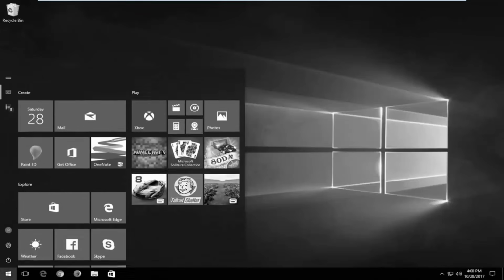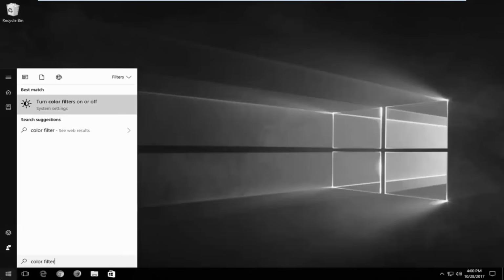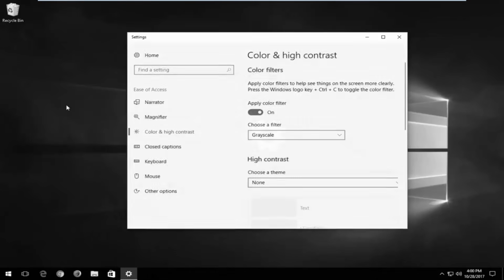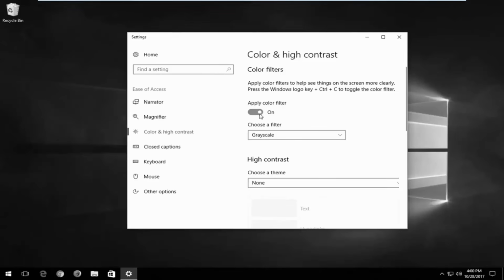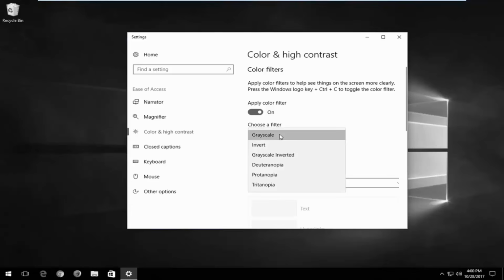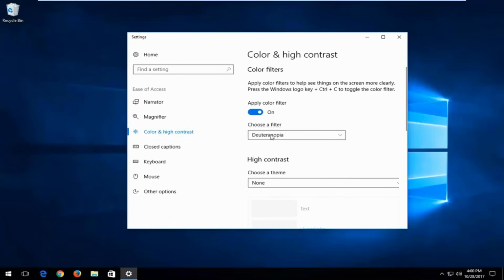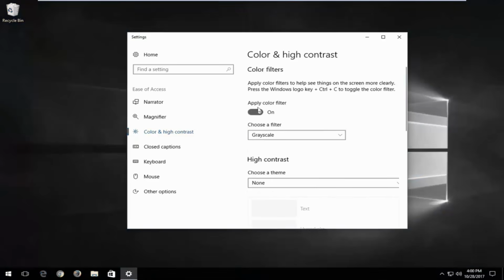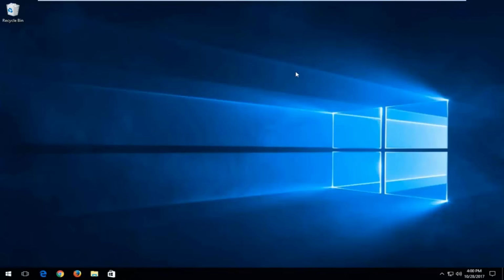How To Enable or Disable Grayscale Mode in Windows 11/10 Guide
This tutorial focuses on enabling or disabling Grayscale Mode in Windows 11 and Windows 10 to change how colors are displayed on the screen. It covers the topic of Windows color filters, grayscale display settings, accessibility features, screen appearance, and desktop personalization. The guide is useful for users searching for Windows 11 grayscale settings, Windows 10 color filters, and display customization options. It provides an overview of the feature without walking through the specific steps used to change the setting.

Grayscale Mode Windows 11
Grayscale Mode Windows 10
Disable grayscale Windows
Enable grayscale Windows
Windows color filters
Windows grayscale screen
Windows color filter settings
Windows display customization

Grayscale Mode changes the Windows display from full color to shades of gray, which can affect the appearance of applications, images, and other desktop content. This tutorial discusses Windows color filters and their relationship to accessibility and display customization. It is relevant to users who want to manage grayscale settings or restore normal color display on Windows 10 and Windows 11. The video provides general information about Grayscale Mode without detailing the individual steps for enabling or disabling the feature.